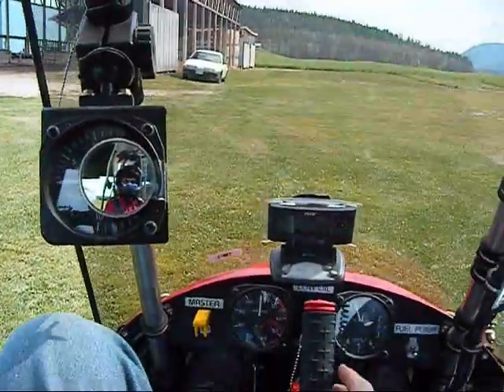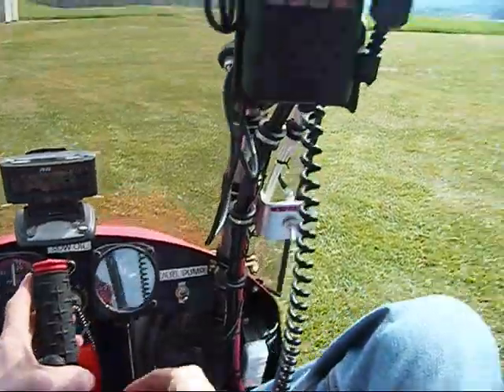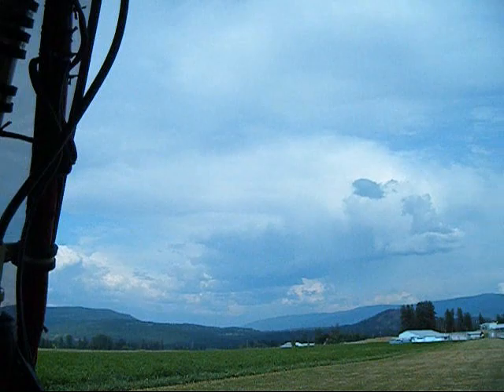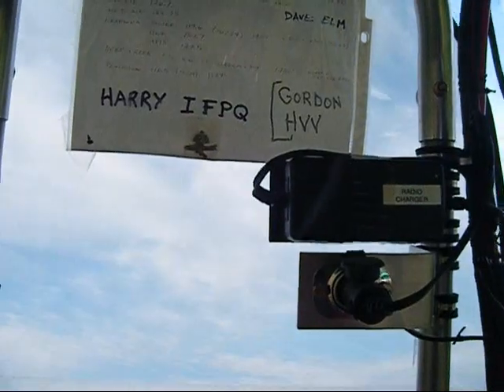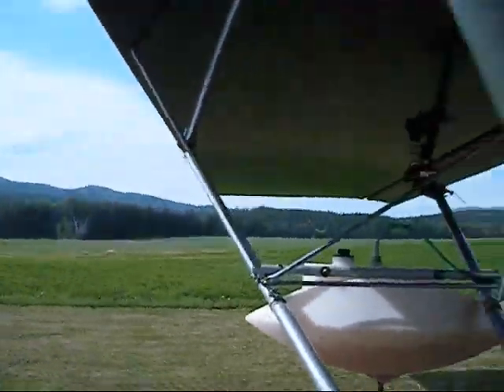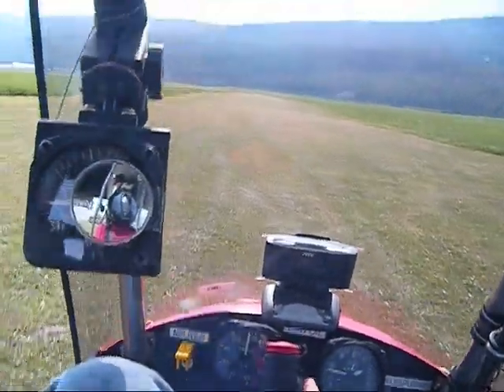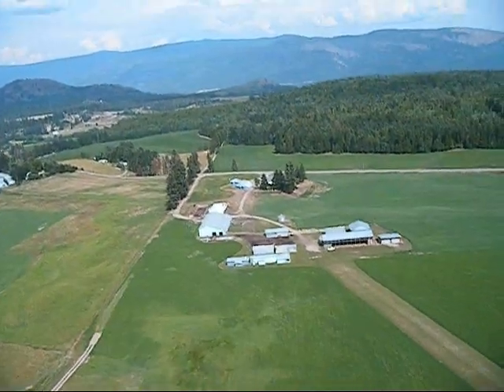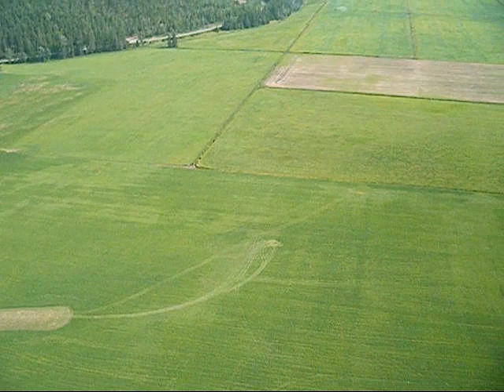Warm up and take off with Dragonfly.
Beaver SS ultralight aircraft.